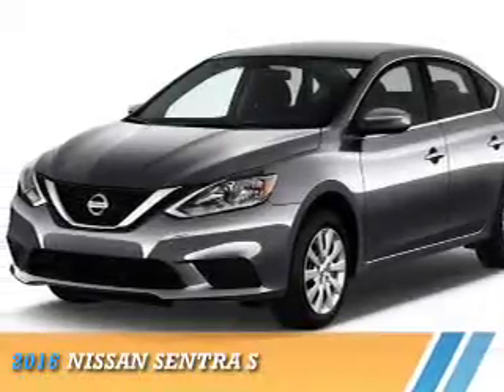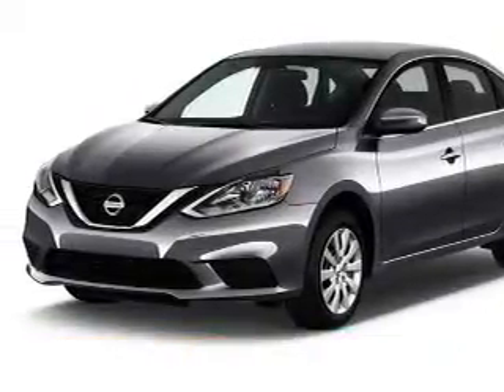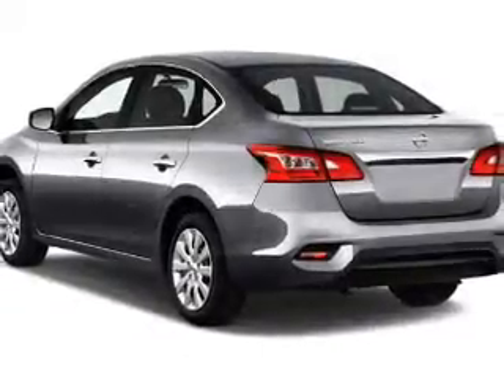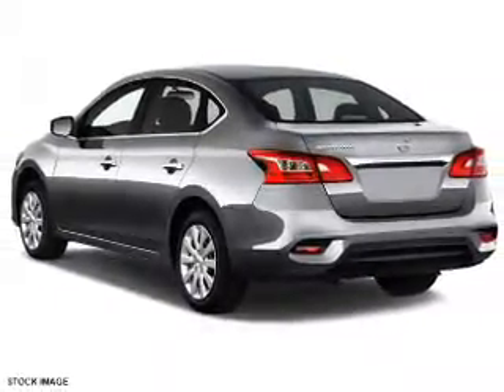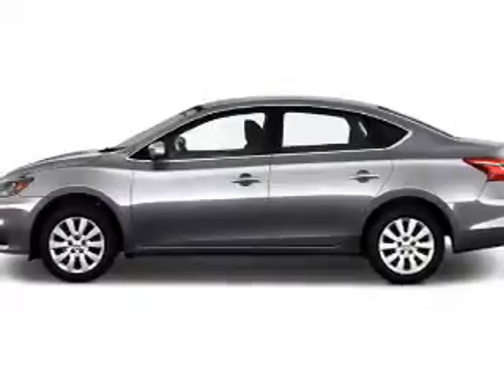2016 Nissan Sentra 160693 - Edison NJ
Year: 2016
Make: Nissan
Model: Sentra
Trim: S
Engine: 1.8 liter 4 Cylindercylinder FWD
Transmission: Automatic CVT
Color:
Mileage: 0
Address:
VIN:3N1AB7AP3GY243811